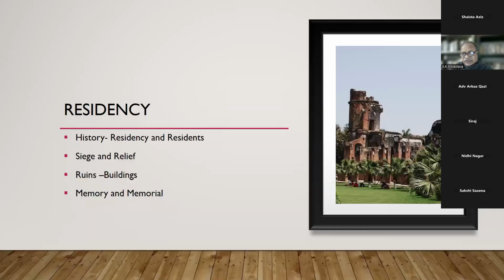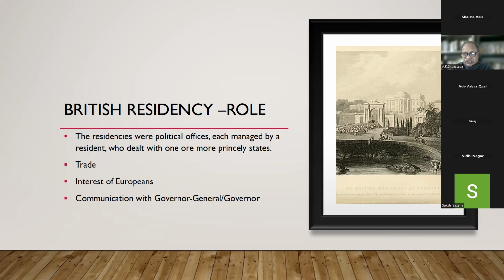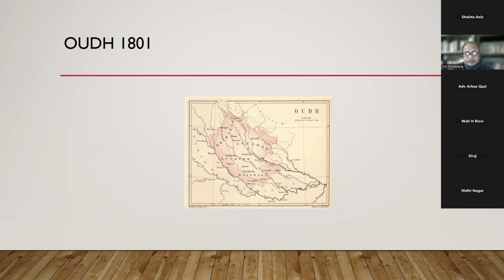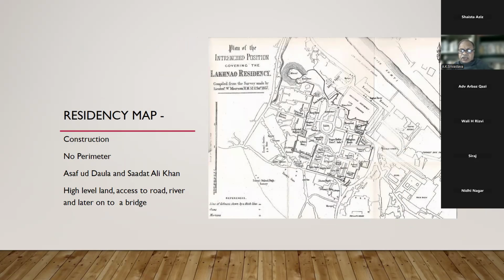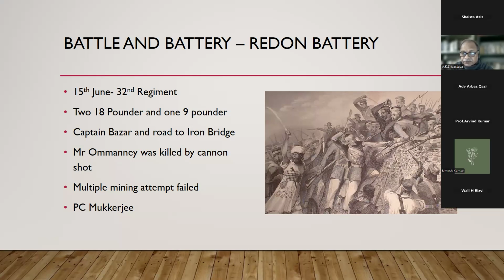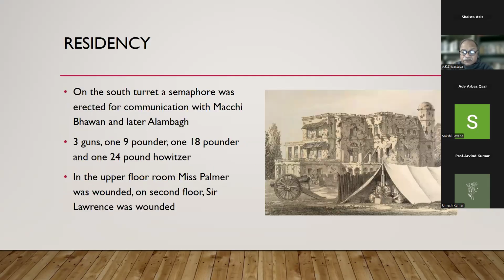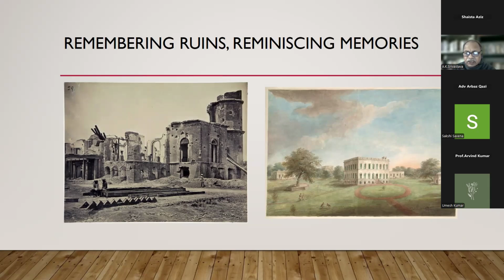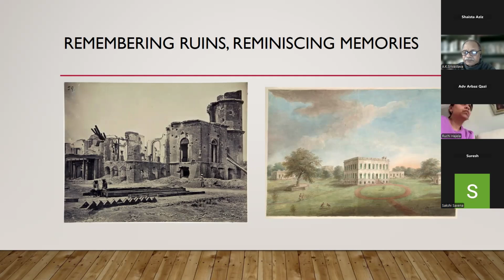22 February 2025